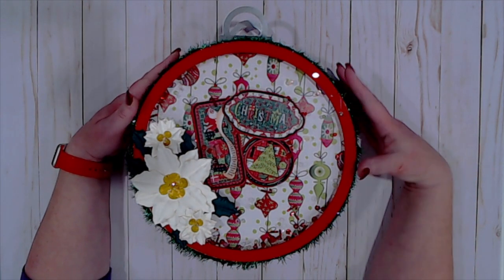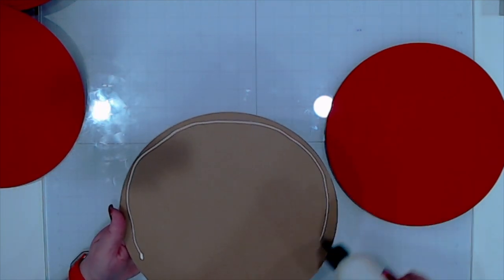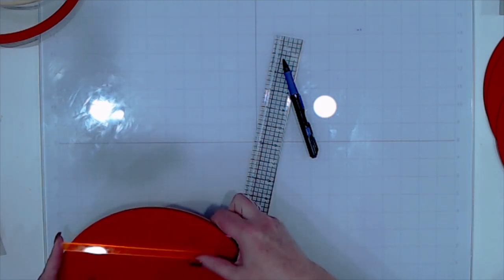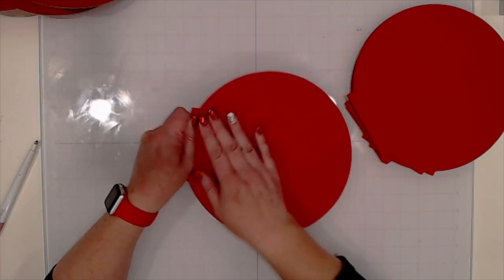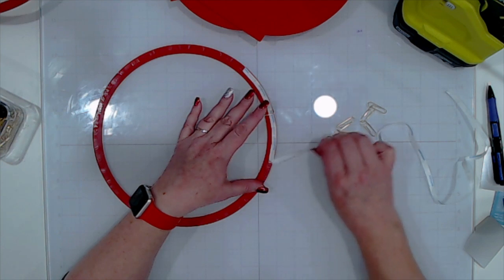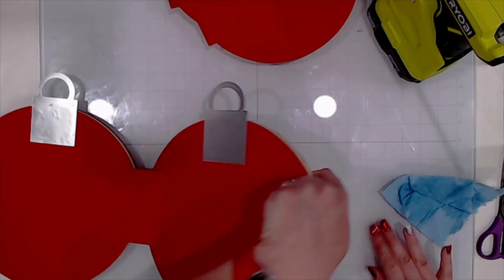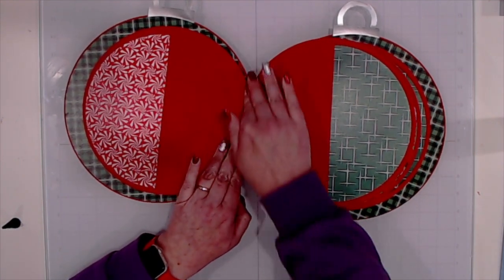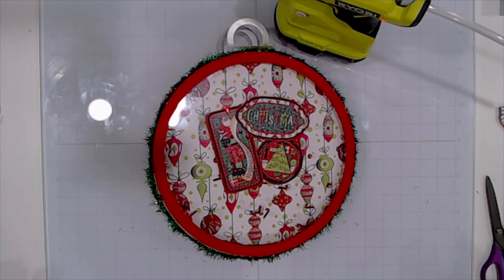Ornament Shaker Album Walkthrough and Tutorial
Hello everybody! I'm back with a new project! This is my ornament shaker album. There are large shakers on the front and back of the album cover. The inside pages are round and it comes together really quickly! The Cricut Design Space file is linked below. I do not have this project as an SVG file.